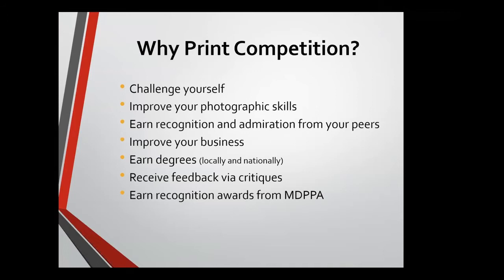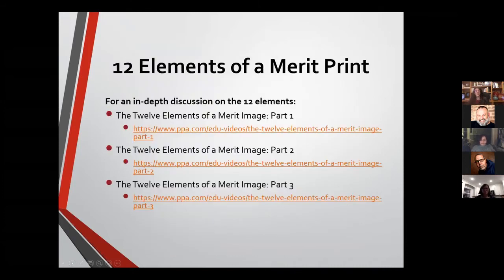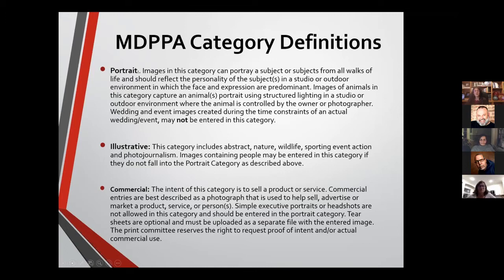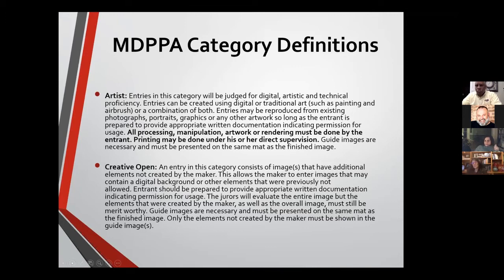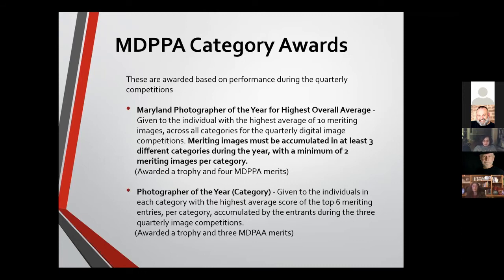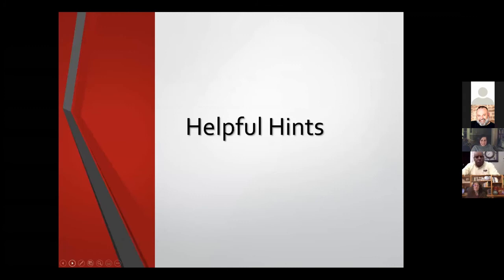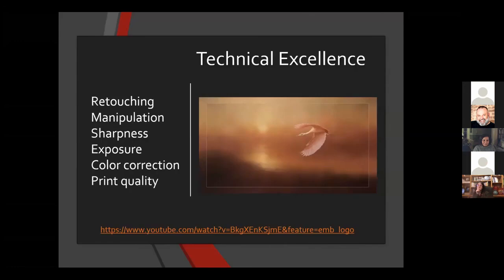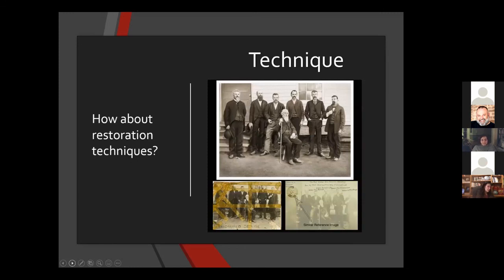2021 Print Competition Update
Lidia Miller and Ellen Zangla provide an introduction into Print Competition at Maryland PPA. Including scoring, process, awards, image preparation and tips.